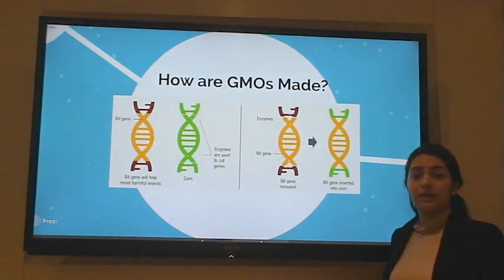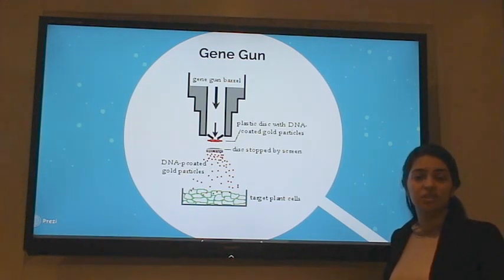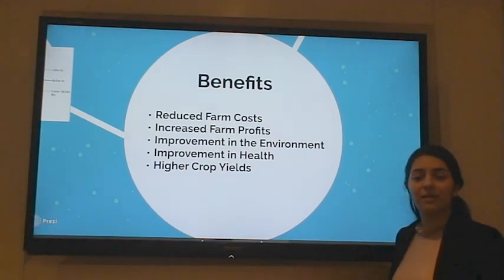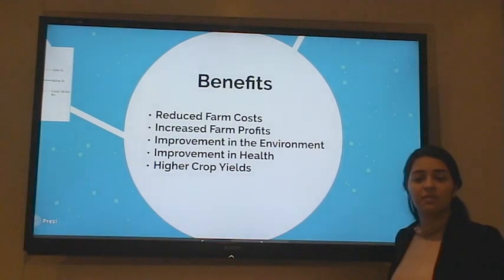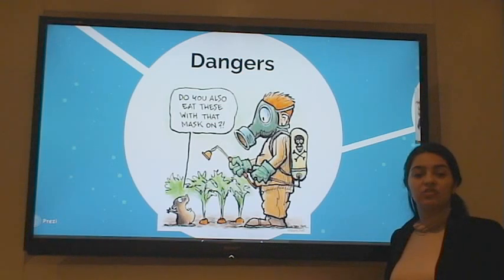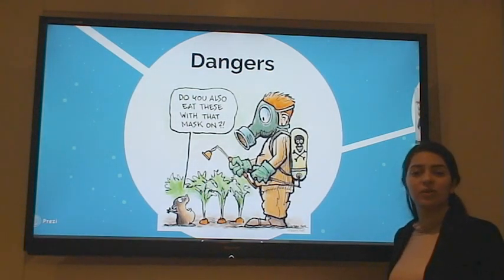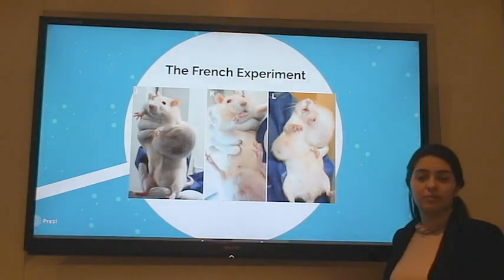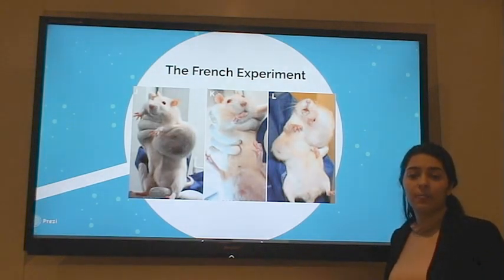CCMN279 Presentation - GMO Crops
By Shayesteh Khameneh